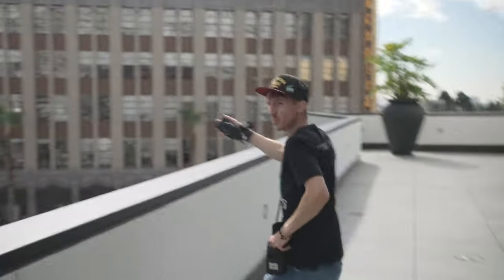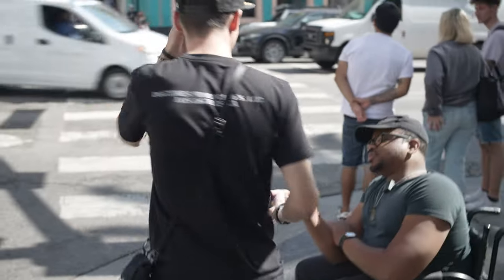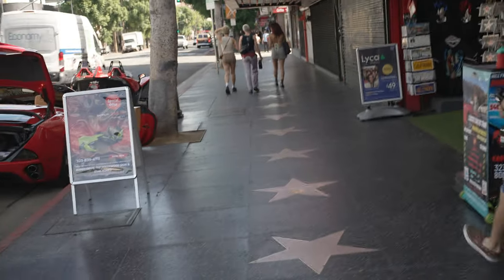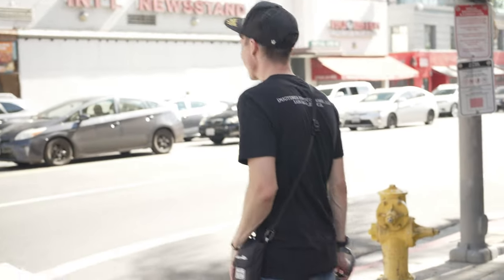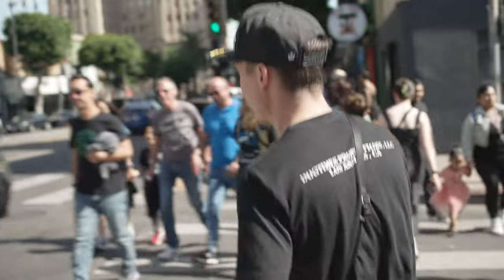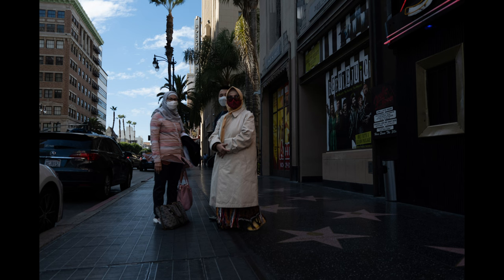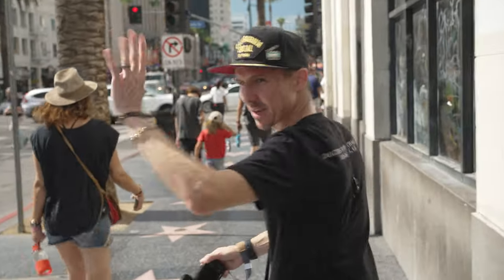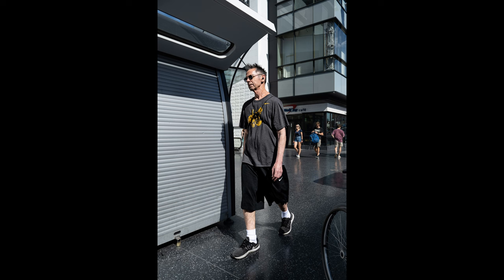Sigma fp & Leica 18mm f2.8 - Hollywood Blvd - Street Photography Vlog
Take a stroll down world famous Hollywood Boulevard! Showcasing the Leica Elmarit  TL 18mm f/2.8 Aspherical pancake lens on the SIGMA fp.

Street Photography Gear -
(found mine on ebay for half off!)

Whether you need help creating a look book for a director, building shot designs, tackling a tough location to light, or just want general work feedback!

Mike Skinner

🧠 Become a member of the private DogTimes Discord Chat!

🐶 DogTimes MERCH***
HOODIES! COFFEE MUGS! TEES! STICKERS!:

Links to a couple films I directed & produced:
Wolf Game

Props to Pro Tips Member 'Visit VR'!